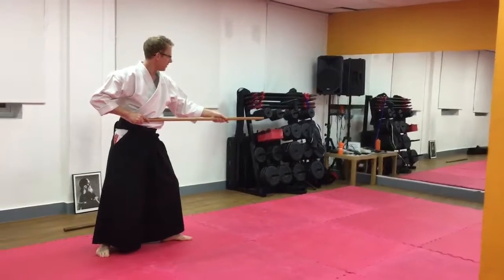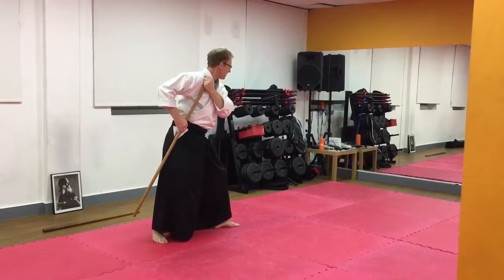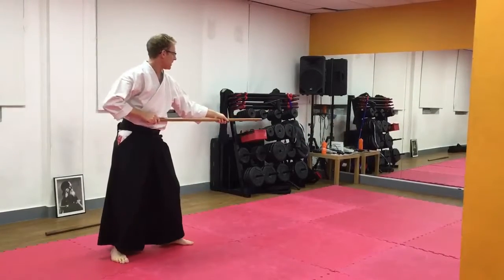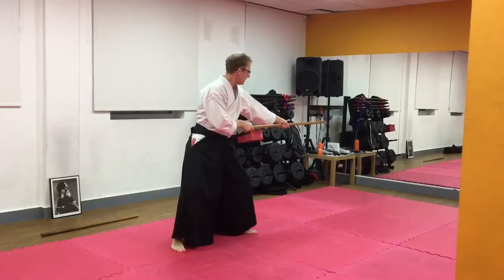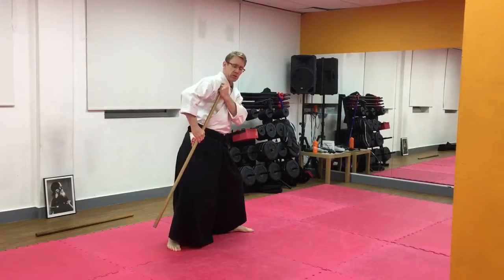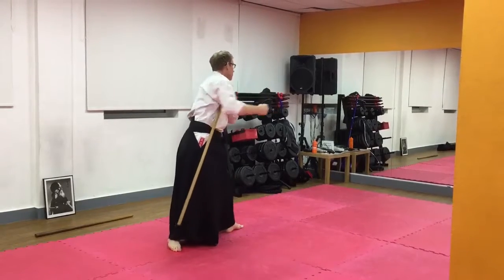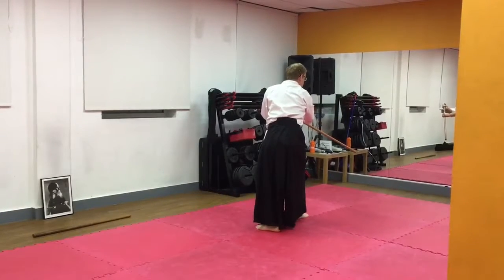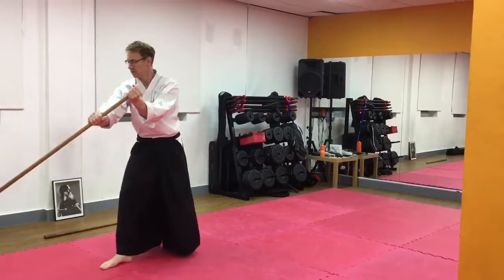Tsuki Gedan Gaeshi - 4th Jo Suburi - Aikido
Sensei David Law explains how to perform the fourth of the twenty jo suburi